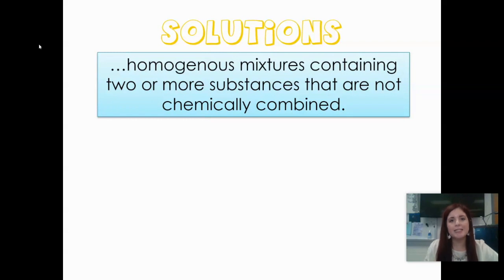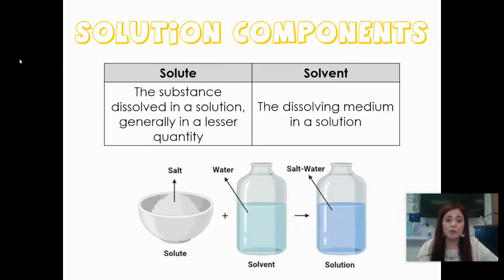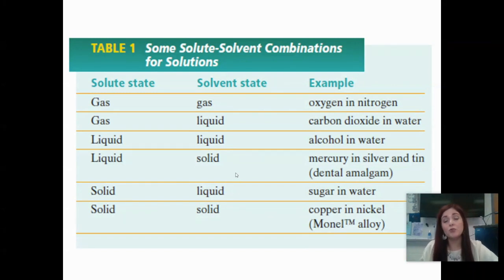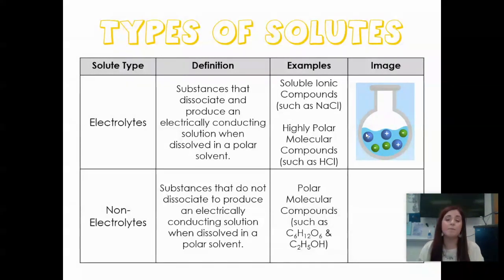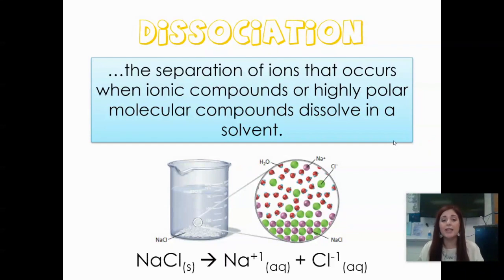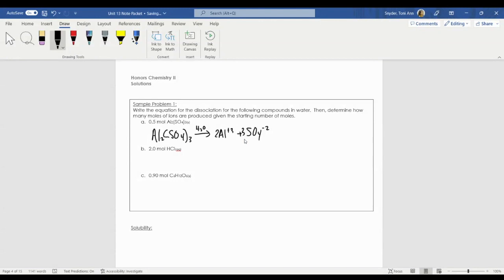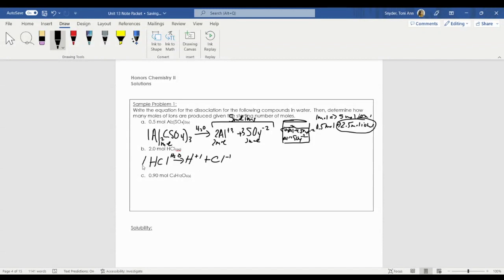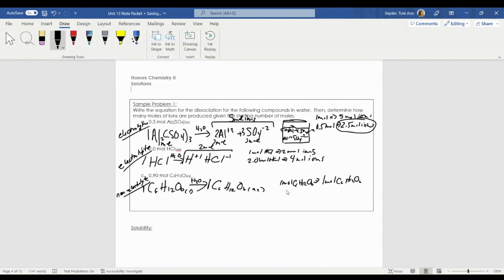HONORS CHEMISTRY 2 | Unit 13: Solutions